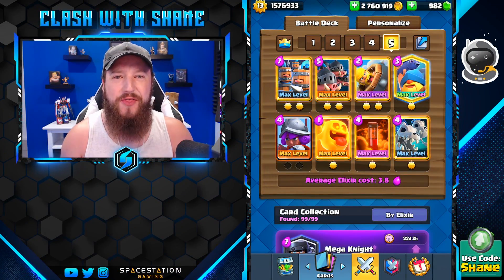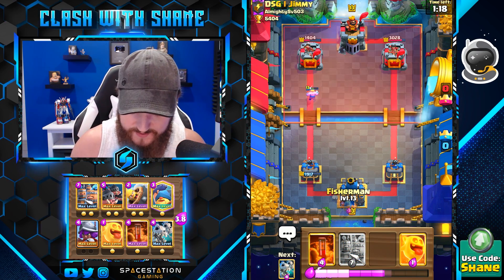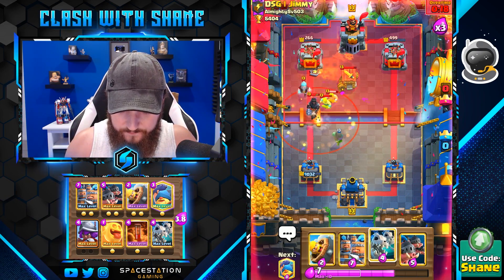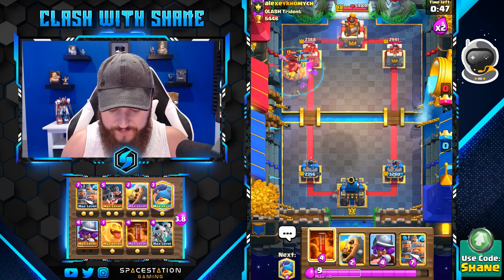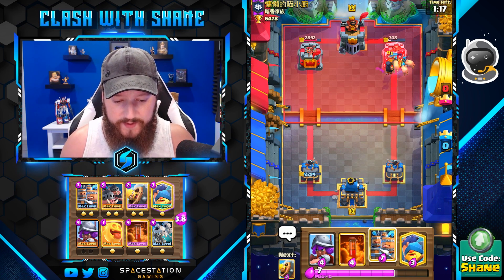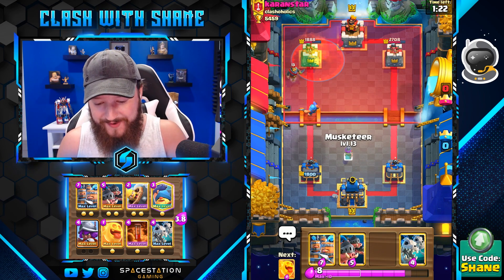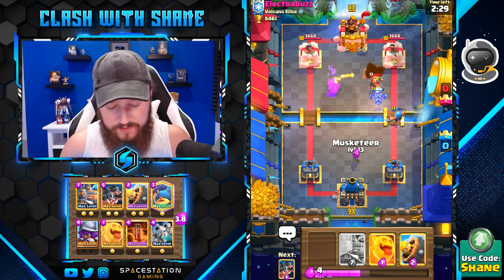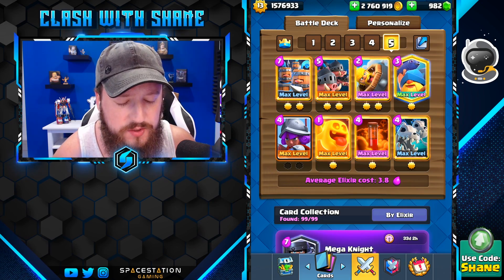*ALERT* NEW ROYAL RECRUITS ARE INSANE!! #1 DECK AFTER UPDATE!! - Clash Royale Royal Recruits Deck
New Royal Recruits are Insane! #1 Deck after Update - Clash Royale 2020 Royal Recruits Deck for Legendary Arena 13 Trophy Pushing on Ladder in Clash Royale. Royal Recruits Deck with Royal Hogs Deck in Clash Royale 2020.

🎮 Follow me (Live Streams): TBD

Clash Royale Clan 2: CLANwithSHANE

Clash of Clans: Nasty Sauce